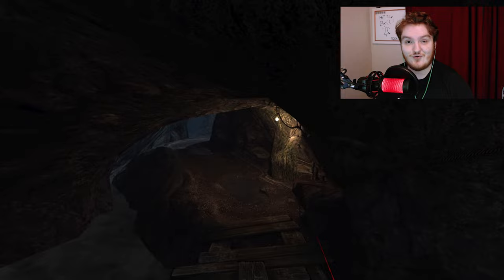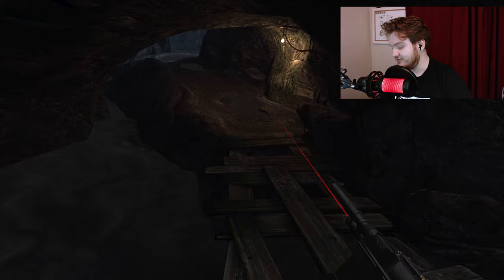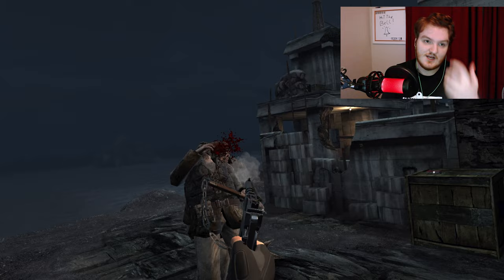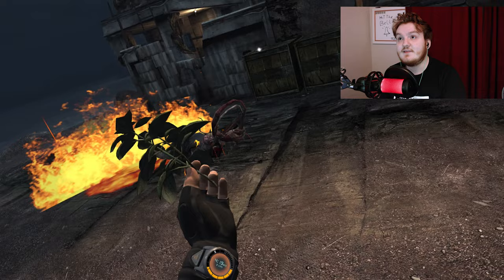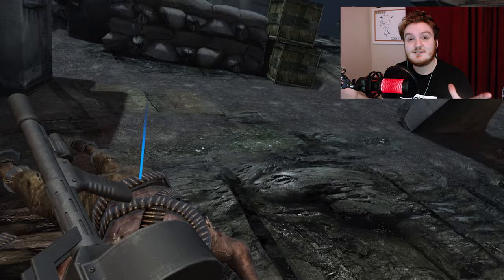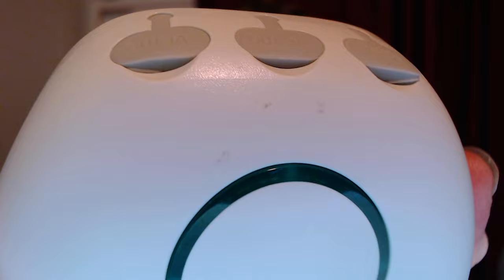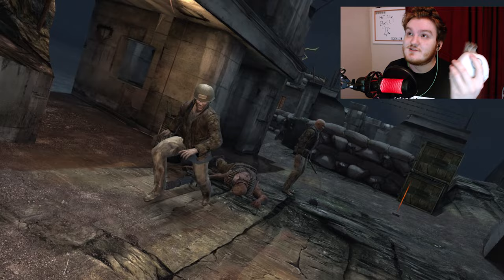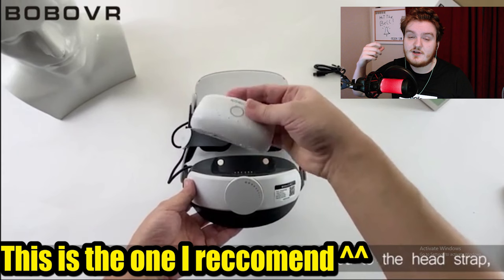Don't Buy the Esimen Head Elite Strap, VR Power 2 For the Quest 2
I bought THESE two Products The Esimen Adjustable Head Strap and the Vr Power 2 BOTH OF which have major Issues and I personally dislike many aspects about them and if I can save someone from these issues that would be awesome! (That is the reason for this video)

All these people all Inspire me in someway or are role models/ have impacted my life in a postive manner.
The Yogscast an Pewdiepie I grew Up watching as a Child and Pewdiepie is a Role model for me even today. His character an Resilence is something I highly Respect. SOG or Muda is just an awesome an Chill Guy who wants to help the community he's in an triess to spread aware of Internet issues whilst being a genuinely entertaining guy!
Cr1TiKaL is a Genius when it comes to Humorous content and His words about doing what he wants in one of his podcasts an not being what everyone else wanted him to be got to me on a strong level and inspired me! (their podcast episode with pewdiepie as a guest from 2017)

Scott Jund was shown to me by a friend I knew for months even though that friend wasn't the best to me, him showing me Scott was one of the most impactful things ever! I myself am a very ill individual and see Scott go on an keep streaming, making videos when he is also quite sick only makes me believe I can do the same!

CallMeKevin Simiarly to Scott Inspiries me in alot of ways on the daily as He well one was in a car crash and THROUGH pure determination and an personable personaility is making it on youtube. one of the most wholesome people whilst also managing to be choatic evil in every video game he could find. A gold standard rolemodel for all of us trolls out there!
His Amazing work ethic and crushing story is a inspiration to me to just keep going no matter what life throws at me esspecially after my overdose.

I could go on but I think I've sucked off my Favourite content creators enough! Go check them out if you haven't!